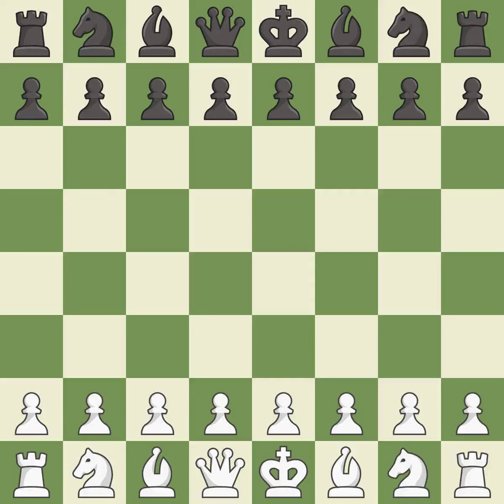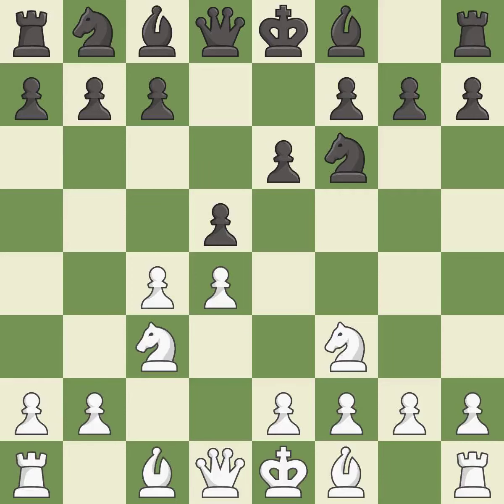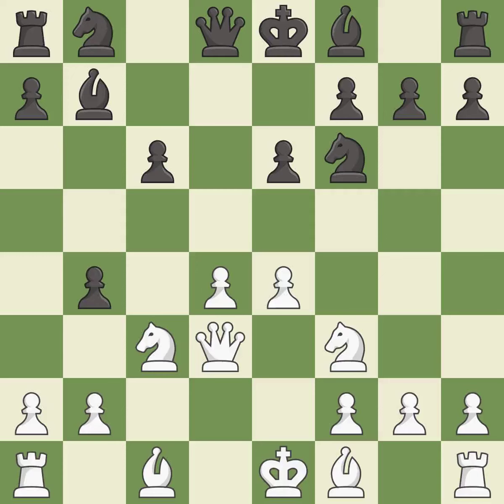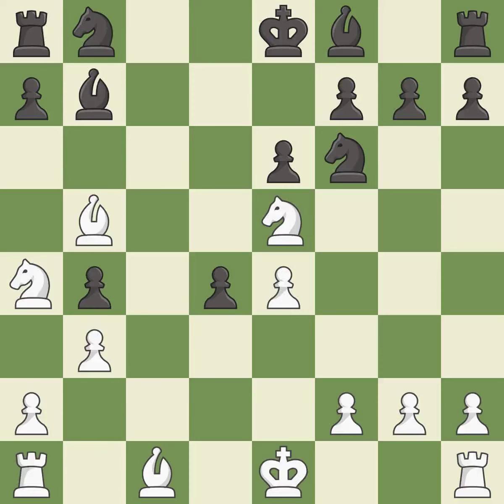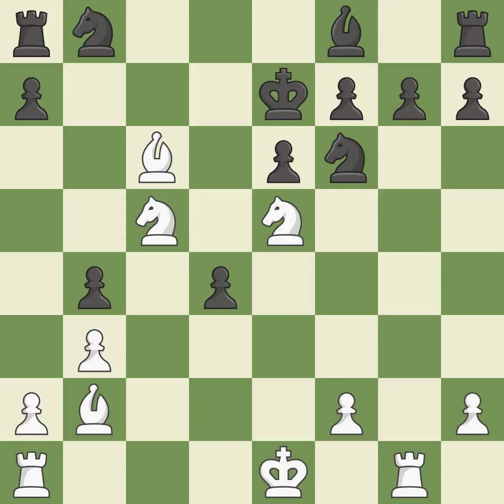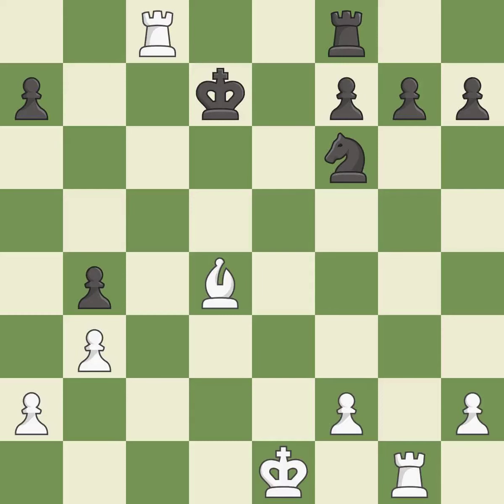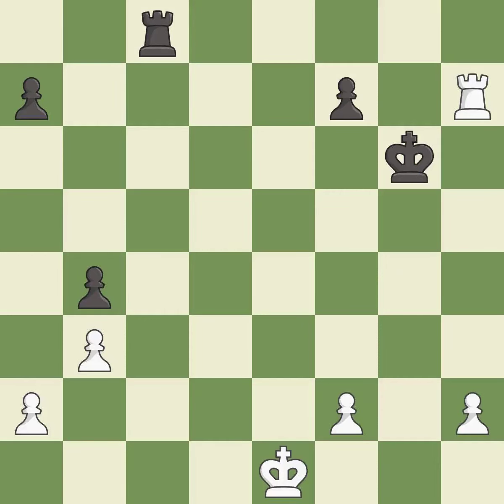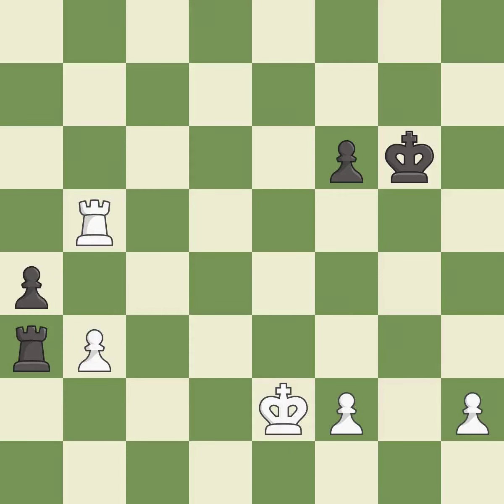White Andreikin, D., Black Anand, V.,Semi-Slav Defense, Event 8th Tal Memorial, Site Moscow RUS, Da